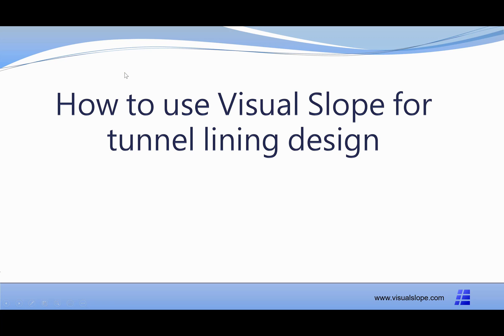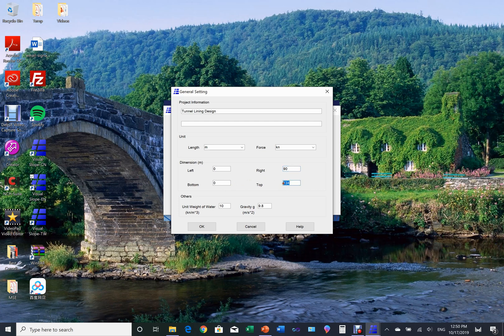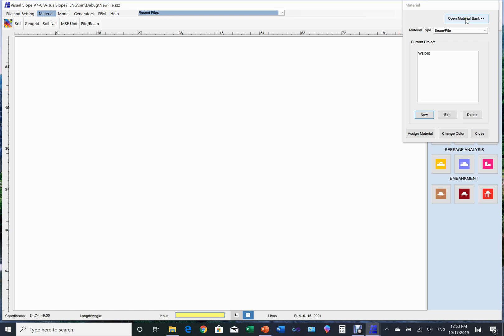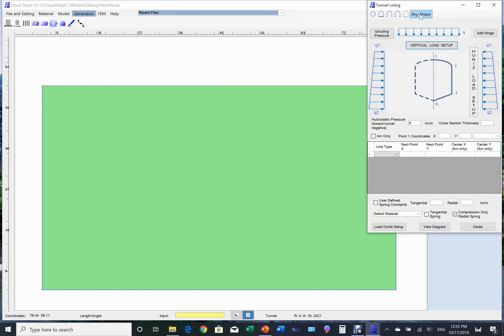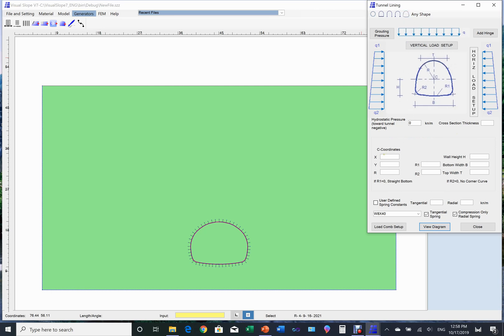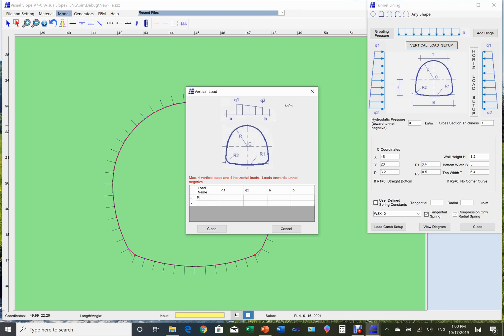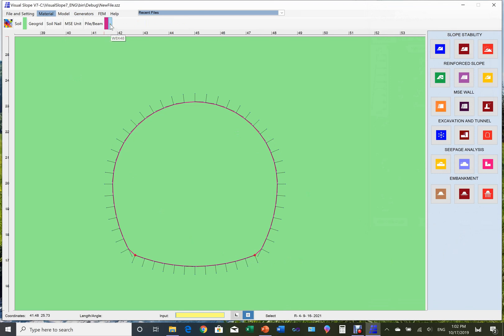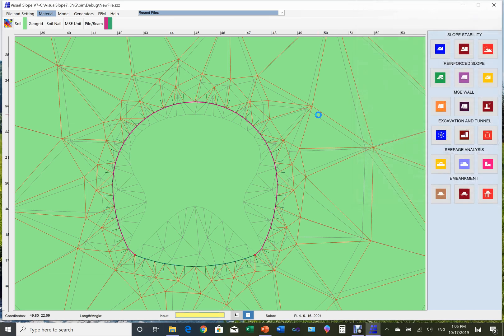Tunnel Lining Desing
This video will teach you how to use visual slope to design a tunnel lining.